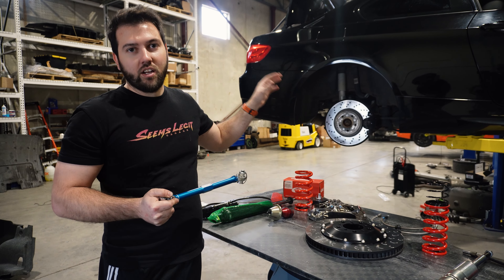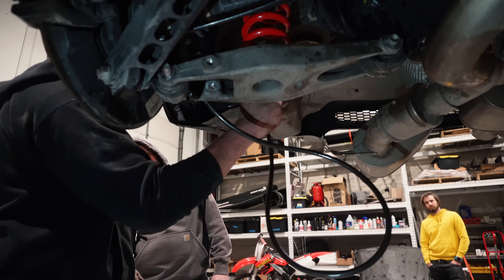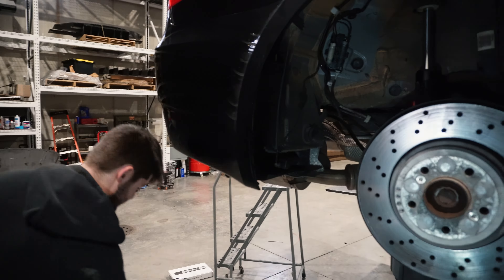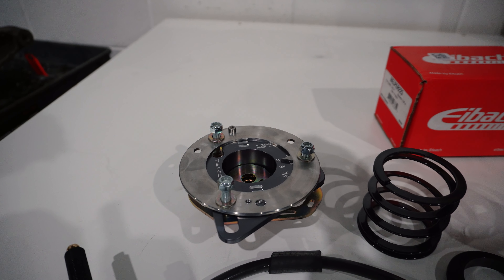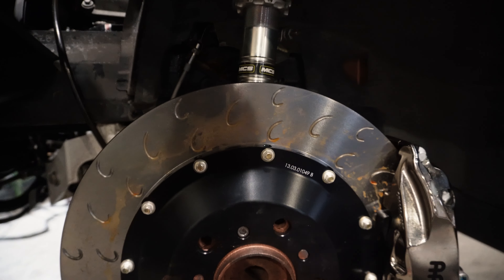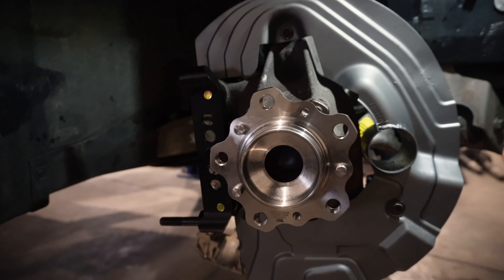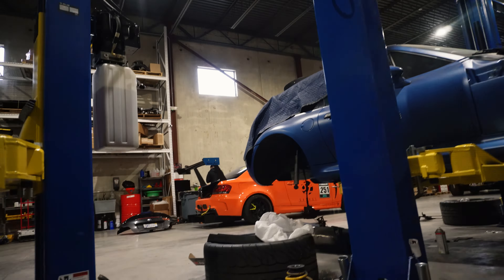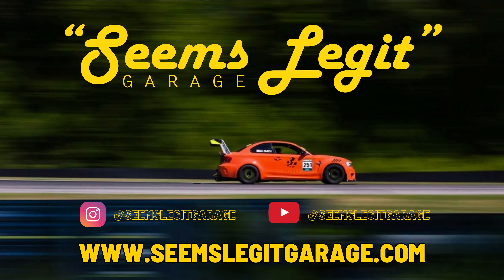BMW E92 M3 GT4 Track Build - Episode 2 MCS 2WR And AP Racing!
Some of the best brakes and coilovers you can get for any track car! The new AP racing 9660 and MCS 2WR for this new track build.